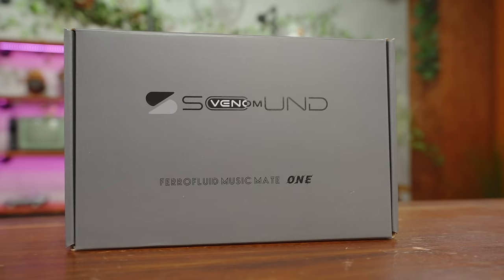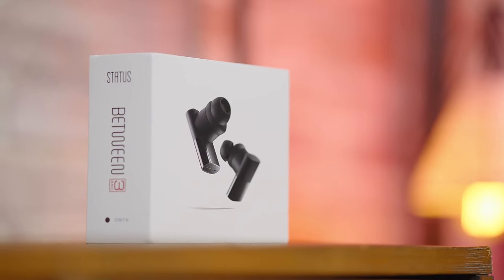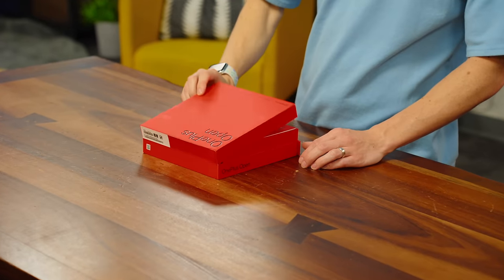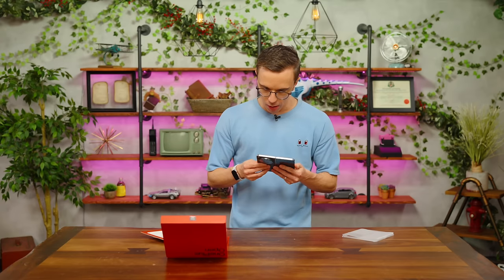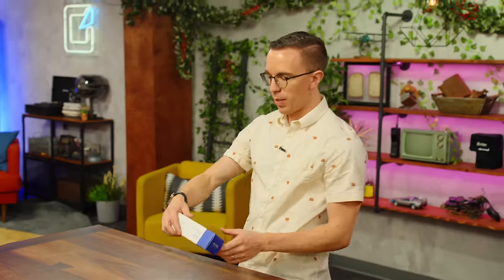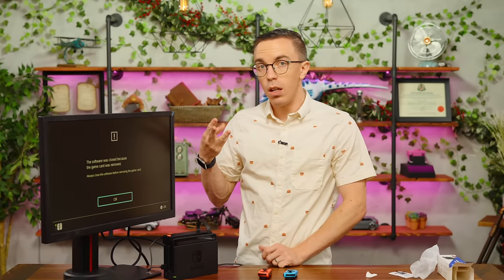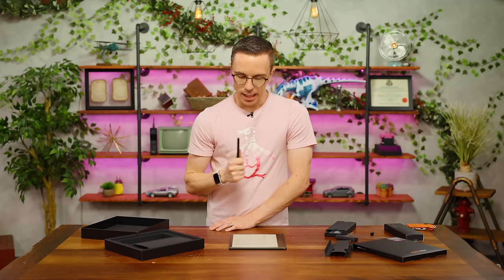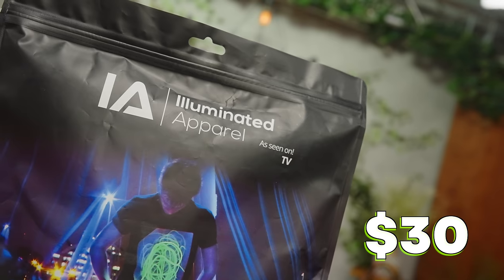These Mystery Tech Gadgets are WILD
Try Acronis Cyber Protect Home Office (formerly Acronis True Image), the most reliable home backup and security on the market Use our special code AustinEvans2023 and get 40% off your new license.

Chapter Titles:
0:00 Ferrofluid
2:26 Status Between 3ANC
3:51 Acronis
4:44 OnePlus Open
8:55 Switch Switcher
11:48 BOOX Note Air2
14:02 Glow in the Dark Shirt